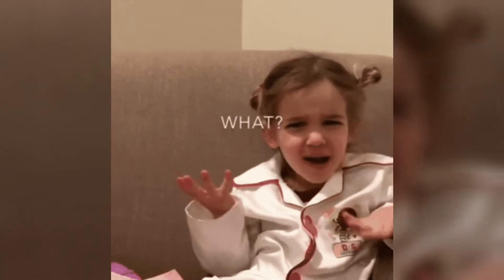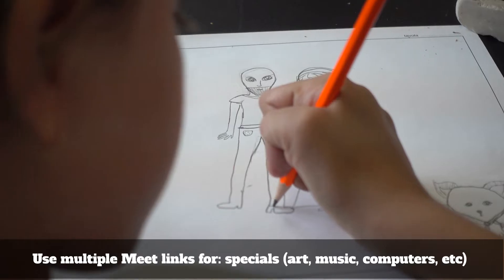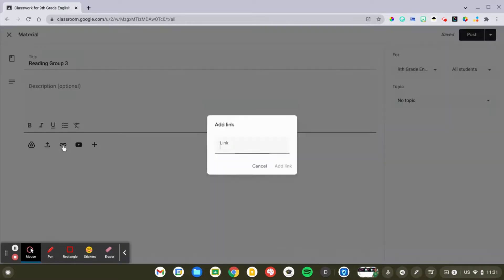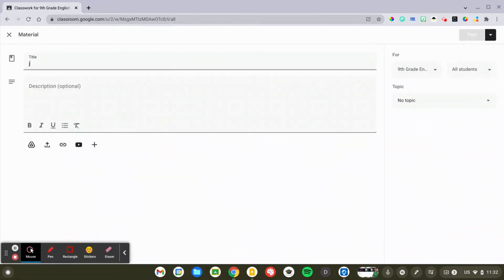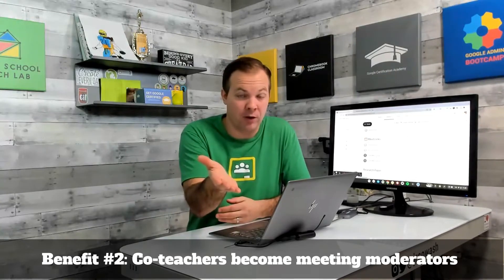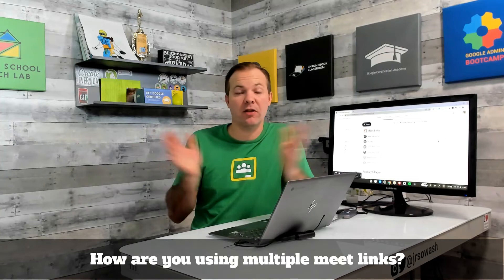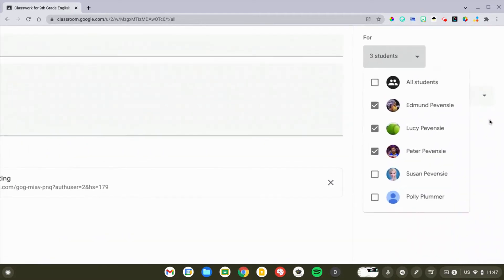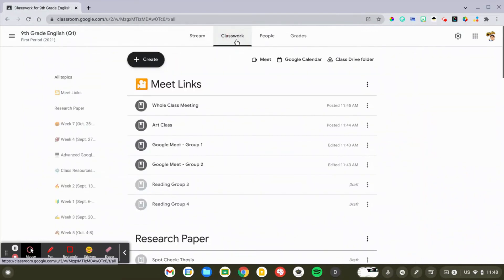Need two Google Meet links for your class? Here's the easy way to do it!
Google Classroom makes it easy to use Google Meet for remote learning. But what if you need multiple Meet links for your class?

Table of Contents:
0:00 Intro
0:20 Creating your first link
1:24 Adding multiple to the classwork page
3: 26 Why you should create your Meet links through Google Classroom
4:45 Tips and suggestions
6:57 BONUS: 5 Google Meet activities